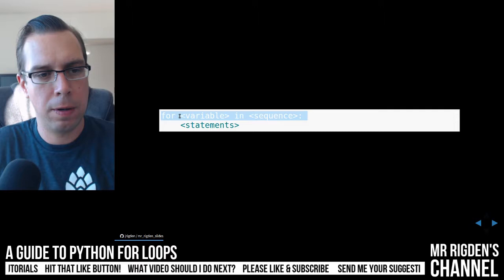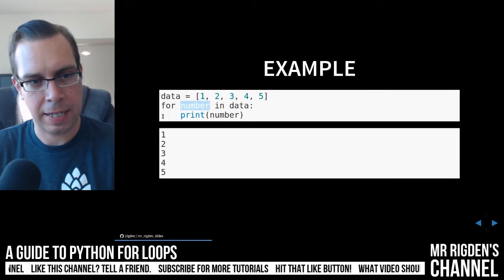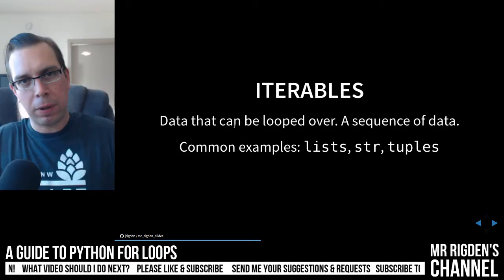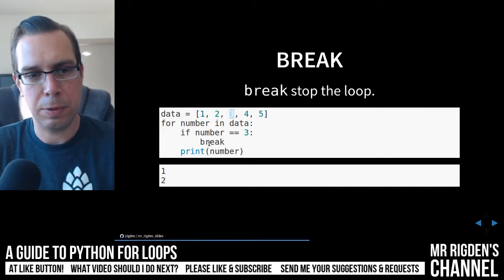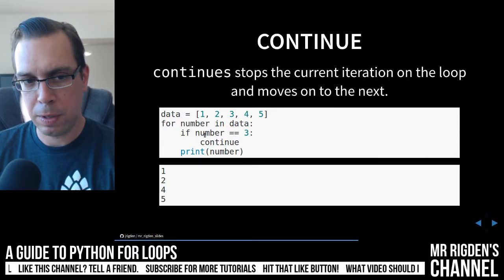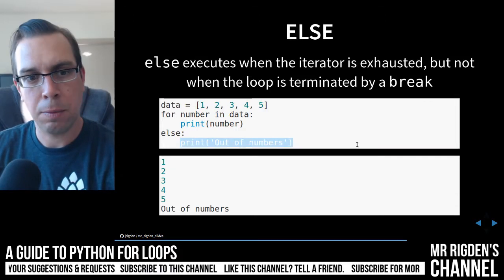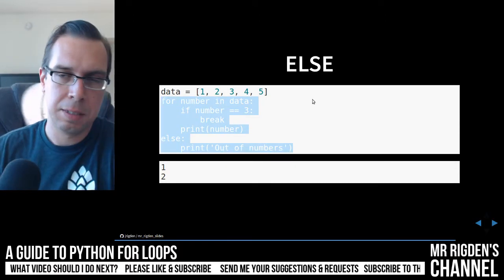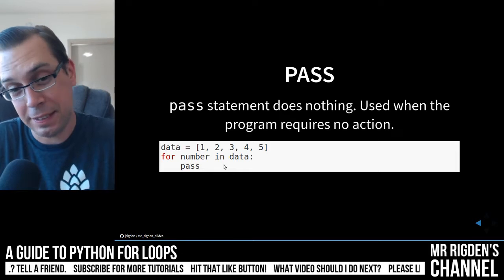A Guide To Python For Loops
In this Python tutorial we learn how to use for loops. We also explore continue, break, and else as they relate to for loops in python.